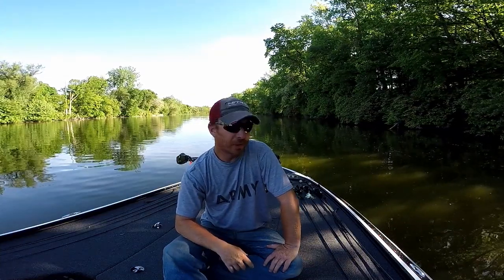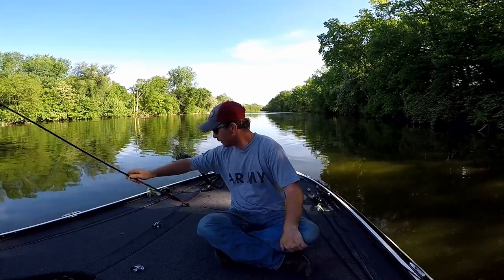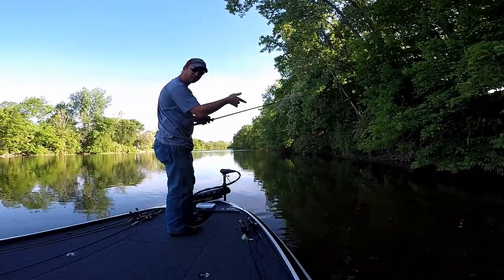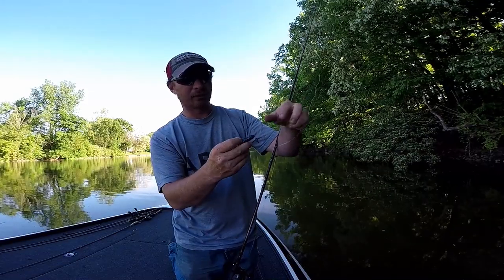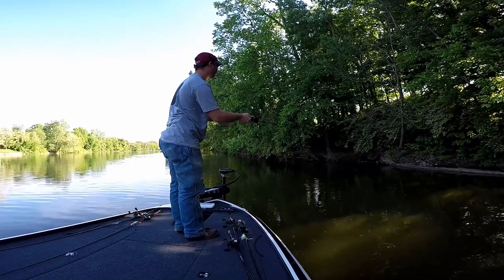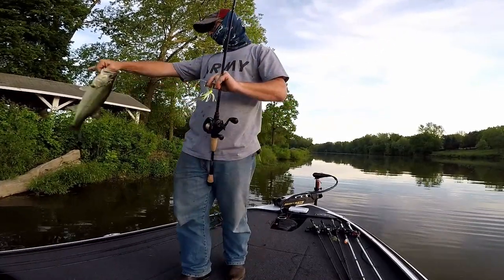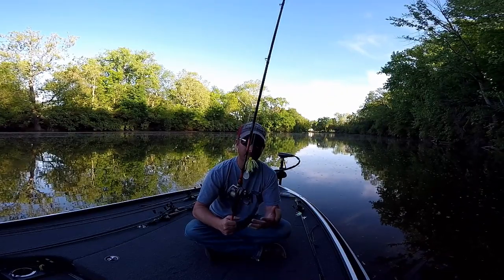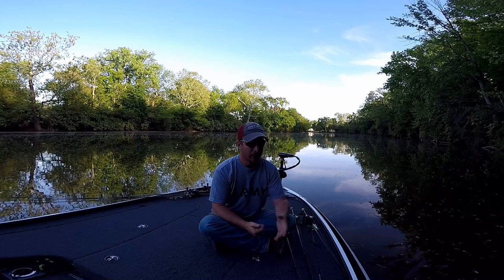Advanced Casting Techniques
Today I'm demonstrating different baits for skip casting and the power and actions of the rods for each style of bait.
This video was done on the Mississinewa River.

For subscriber shout out send a photo and a brief description about your self and photo and any social media you would like mentioned to